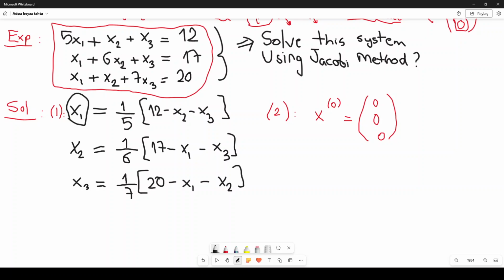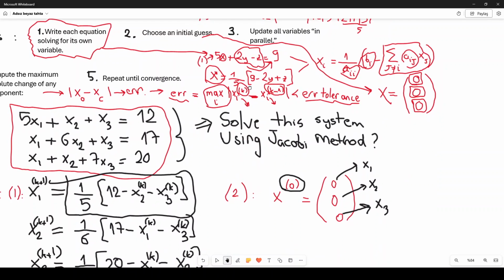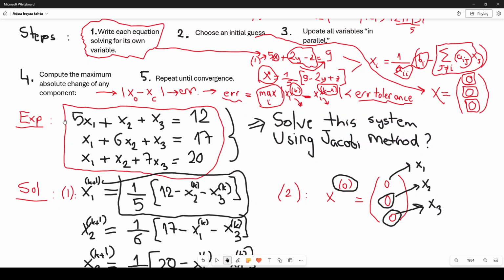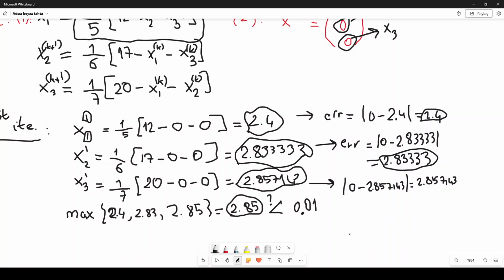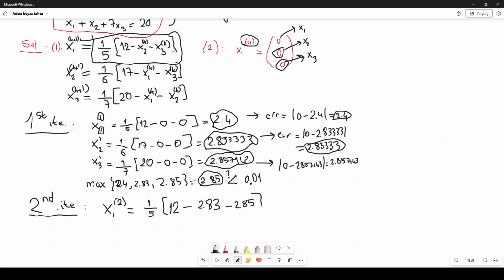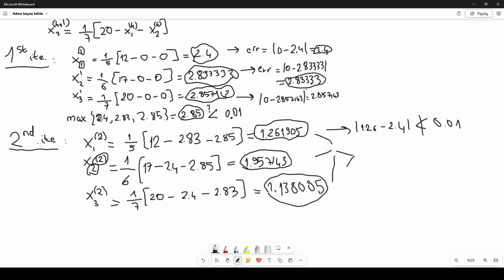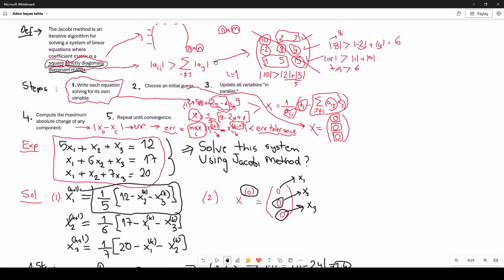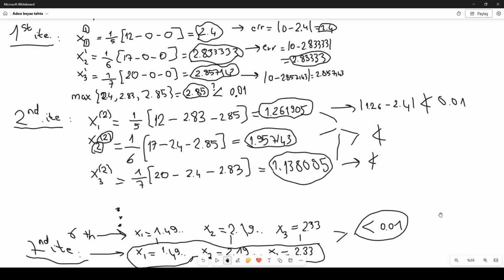LECTURE 15 CONTINUING WITH THE JACOBI METHOD EXAMPLE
JACOBI METHOD, ITERATIVE ALGORITHM, DIAGONALLY DOMINANT MATRIX, ERROR TOLERANCE